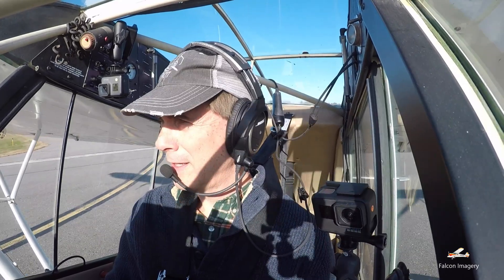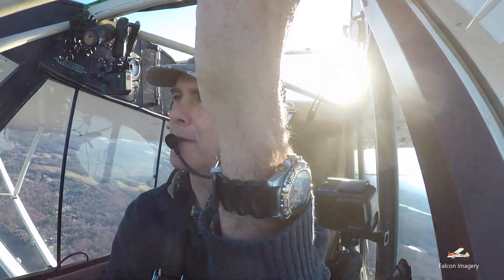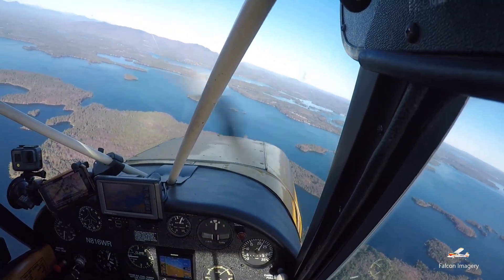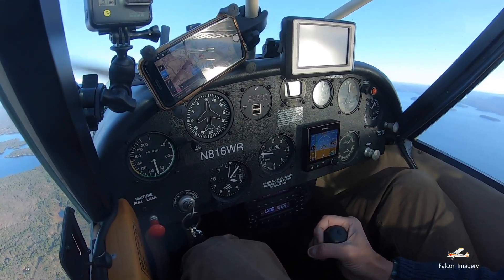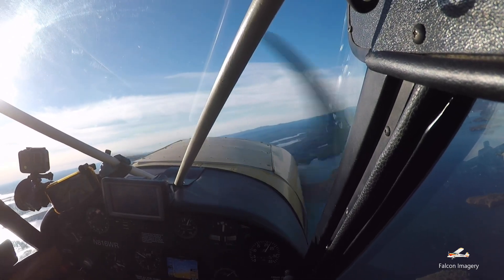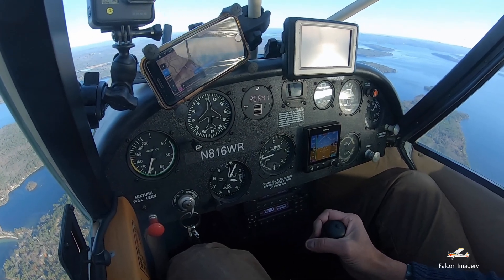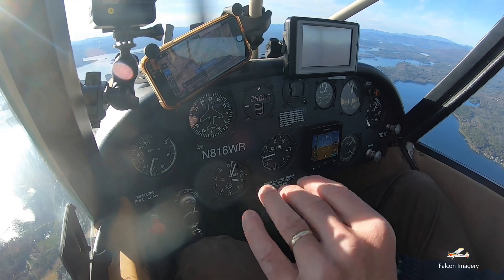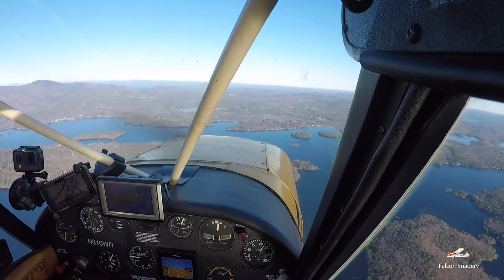Lazy Eights Commercial Maneuver Demonstrated in a Super Cub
In this video I demonstrate in a Piper Super Cub how to do a Lazy Eight Commercial Maneuver. The Lazy Eight is one of the more difficult maneuvers to perform as it involves a high degree of control when constantly moving the airplane in pitch and roll, while in the process of making both an initial ascending 90 degree turn and subsequent descending 90 degree turn. When completed correctly, the airplane will have made a 180 degree turn, and return to the same altitude and airspeed that it started with prior to initiating the maneuver.